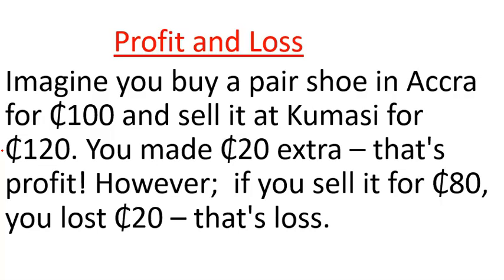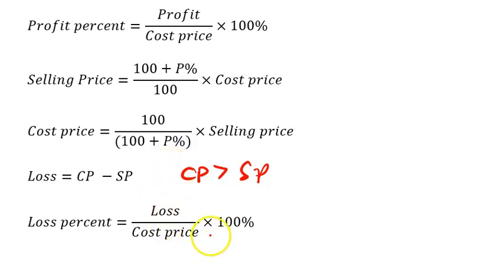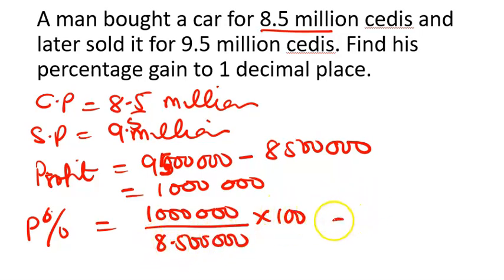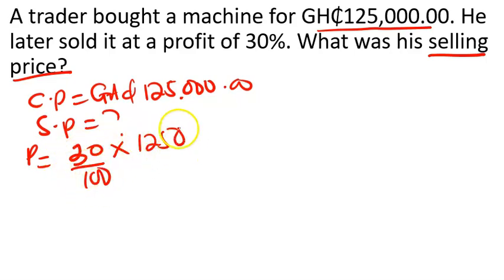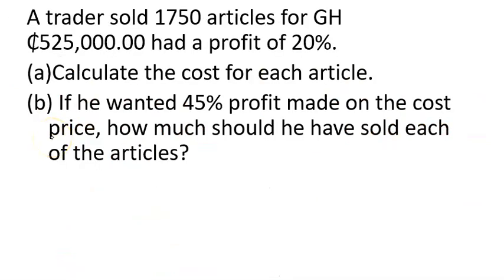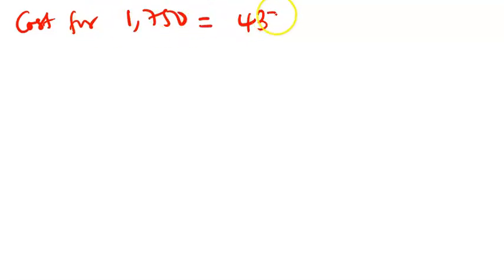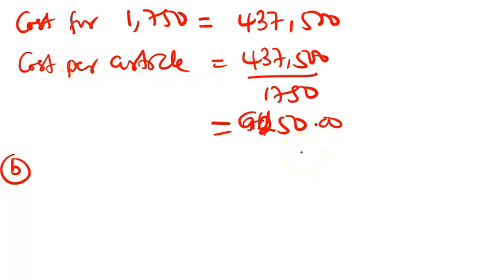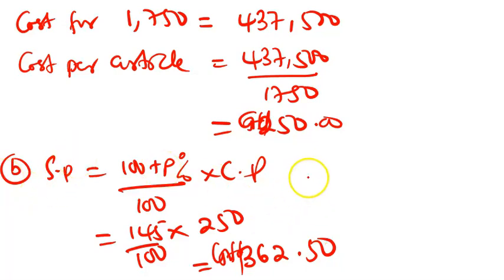Profit and Loss made easy